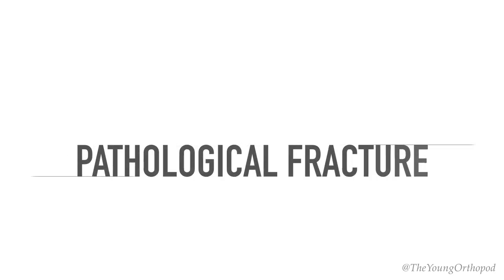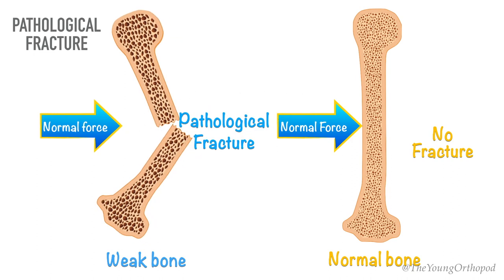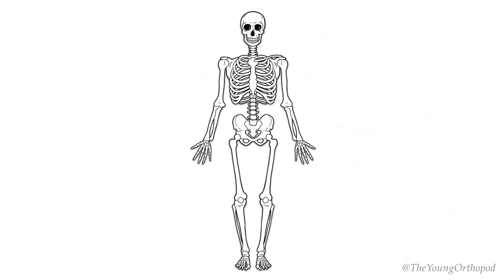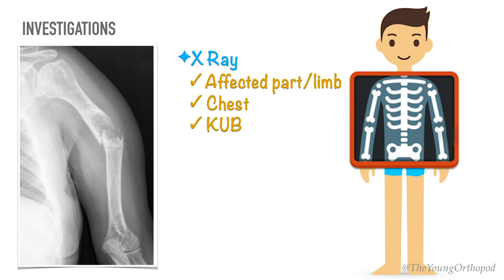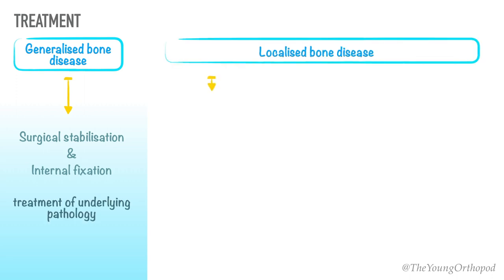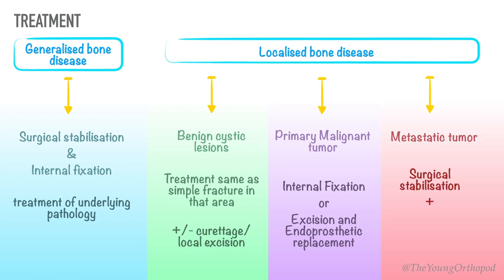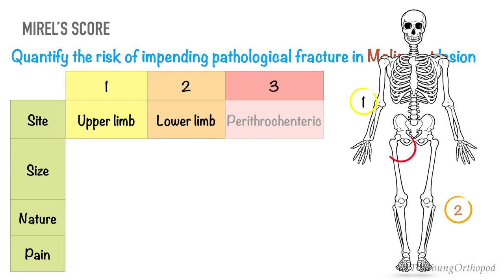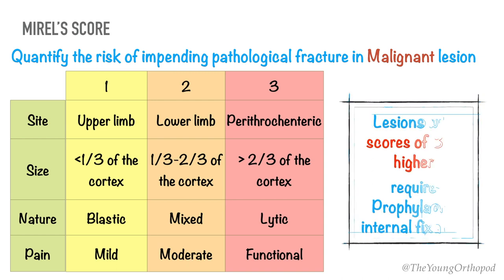Pathological FRACTURE, Causes, Treatment, Mirel's Score, NEET PG, USMLE, The Young Orthopod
This video describes the Basics of Pathological Fracture, its causes, treatment and Mirel's score (Mirel's Criteria) in an animated video orthopedics lecture for MBBS final ortho exam and for Orthopaedics PG Residents.

Special emphasis is given on the important points asked in ortho MCQs of NEET PG (NBE pattern), MRCS, USMLE, AIIMS, JIPMER, PGI.

1. - CLUB FOOT Pathoanatomy Made Easy
2. - How to Read an X RAY
3. - Blood Supply of Femoral Head
4. - Basics of Perthes Disease